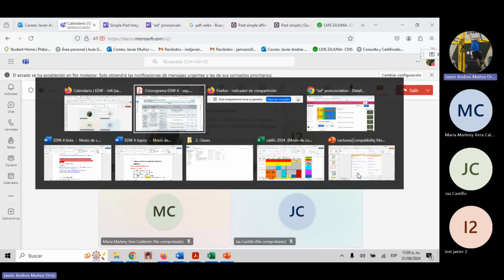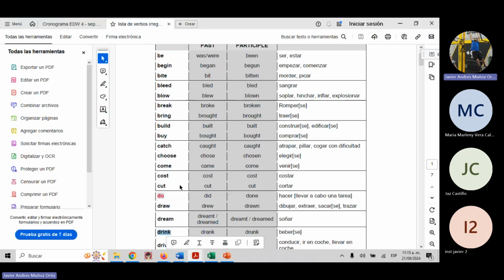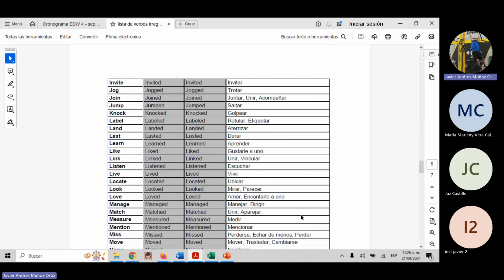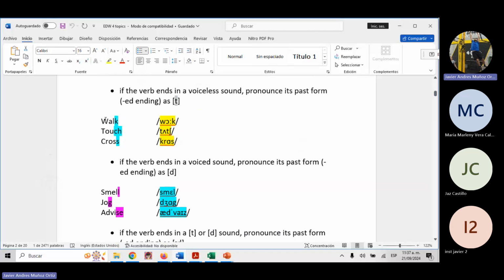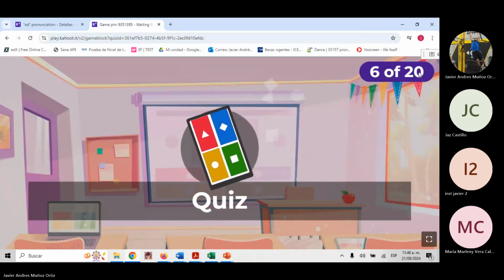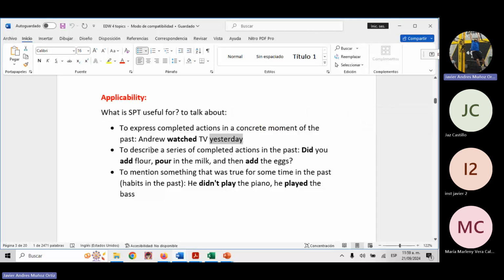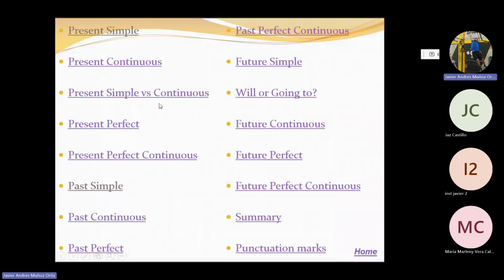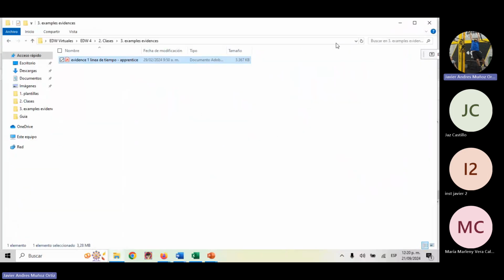EDW lvl4 sat 20240921 110452 Grabación de la reunión